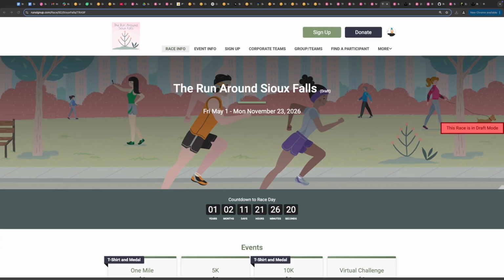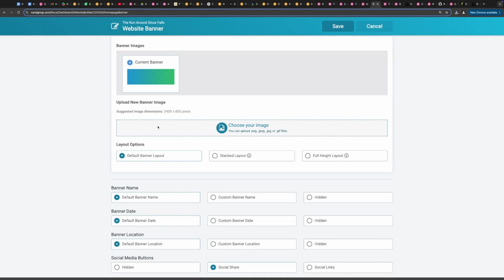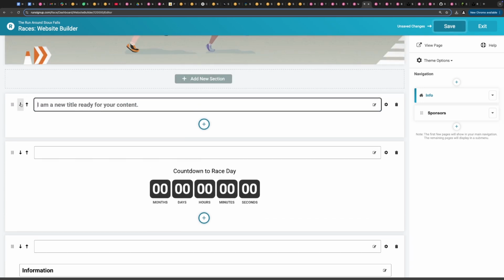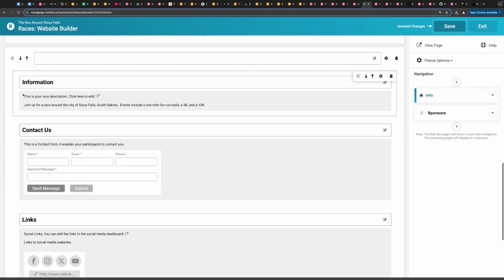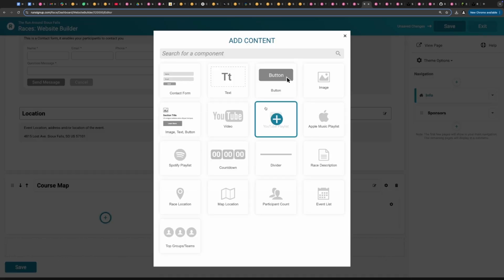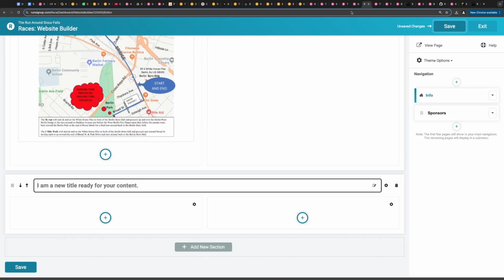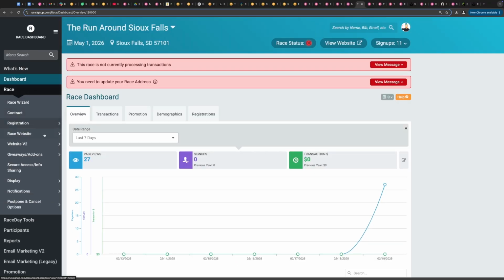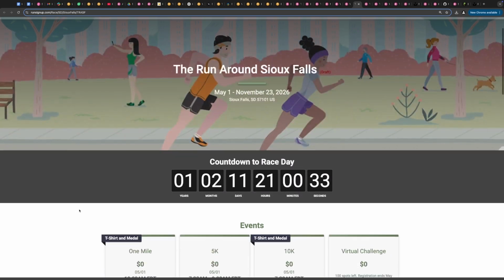Simple Upgrade to Website V2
Website V2 is here, and it provides a quick and easy way for you to customize your professional looking event website with only a few clicks!  The info@ Team walks you through how to go from our previous version of websites, to our newest version, V2.  Upgrade today!